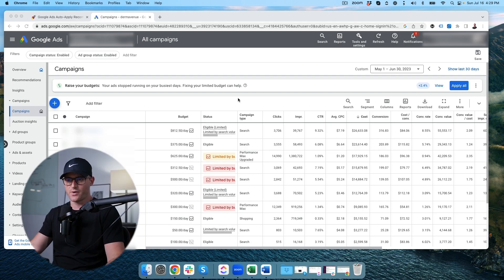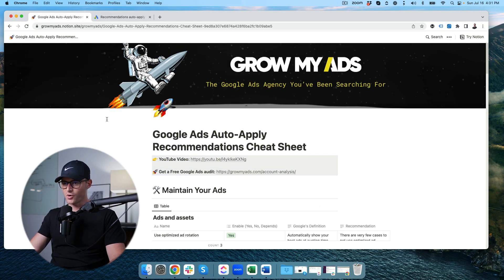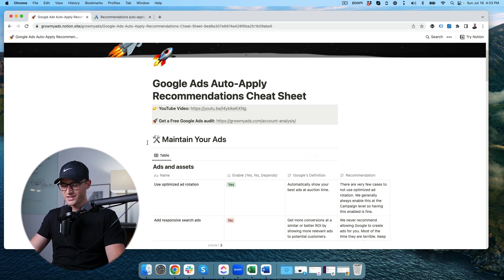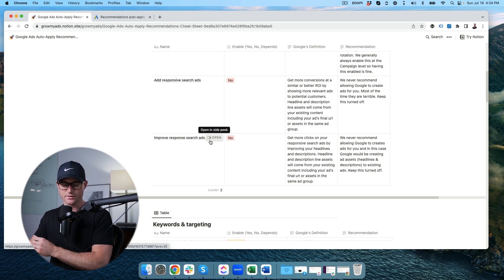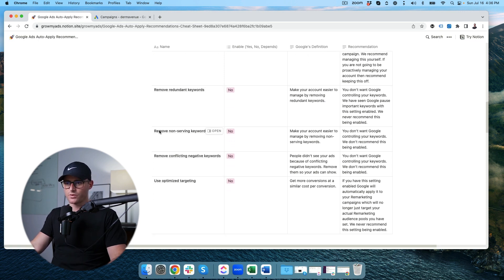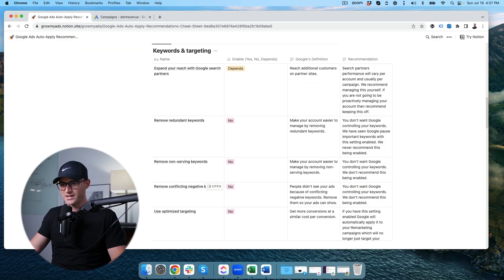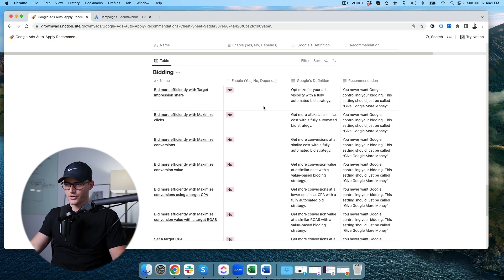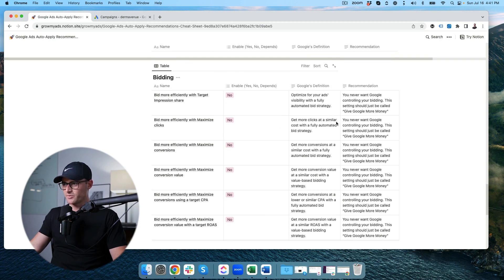Google Ads Auto Apply Recommendations - The Recommendations You 100% Must Have Turned Off!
In this video, I give a complete breakdown of the Google Ads Auto Apply Recommendations. I'll show you which recommendations you should absolutely avoid and turn off  🛑 , and which recommendations you should keep enabled ✅ . I'll also provide you with a complete cheat sheet built in Notion 📝 so you can easily reference the recommendations as you're working on your campaigns!

➜ FREE AUDIT

➜ RESOURCES

➜ AGENCY